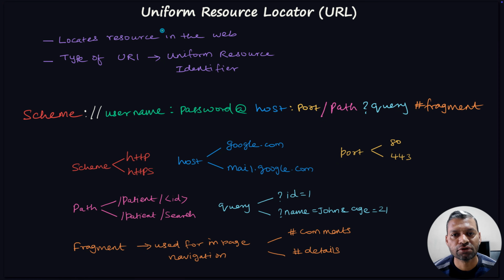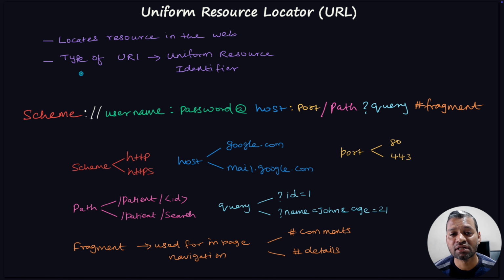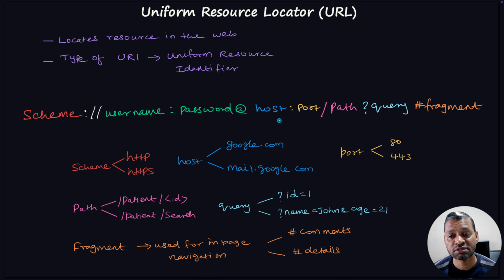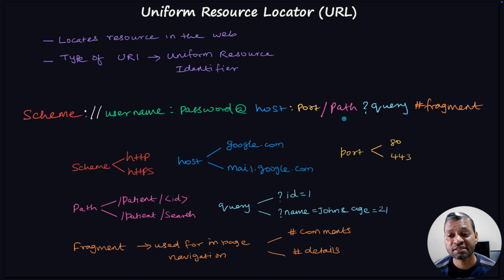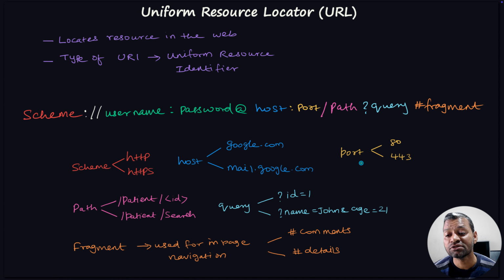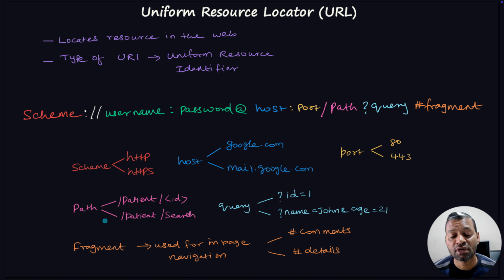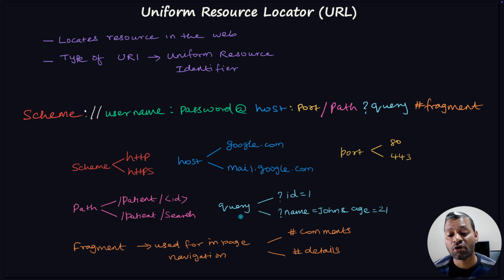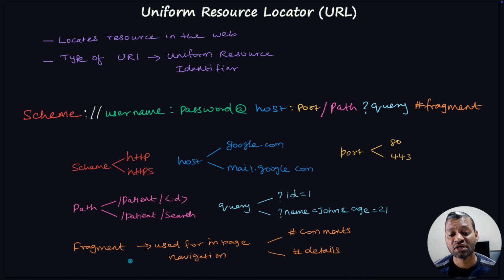Bite-Sized Web: Uniform Resource Locator (URL)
URL helps to identify a resource in the web. We are covering the parts and structure of the URL in this video.